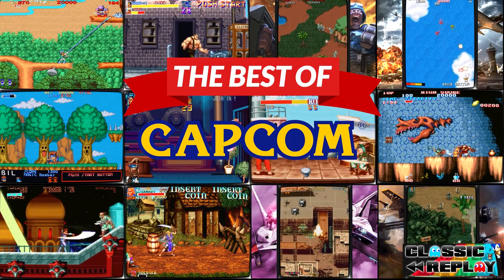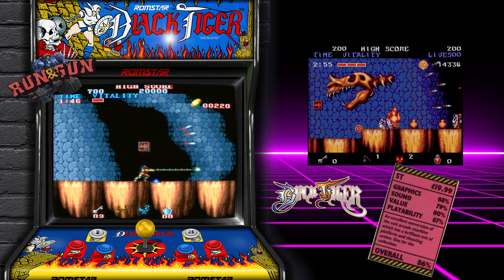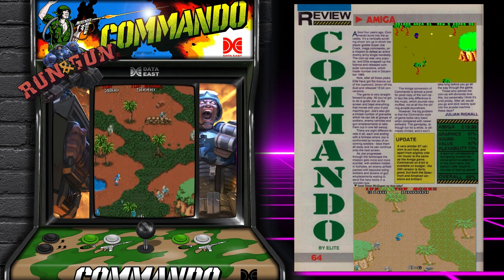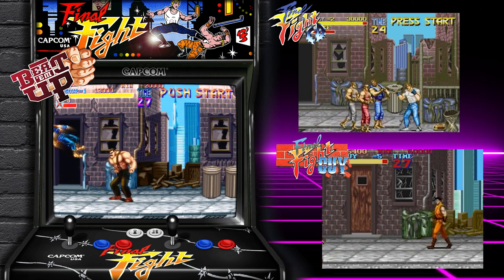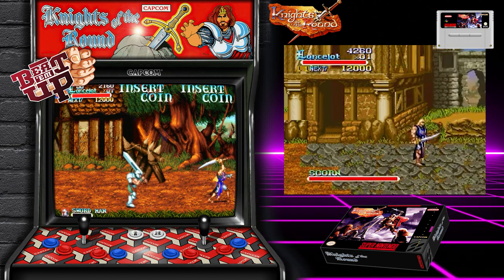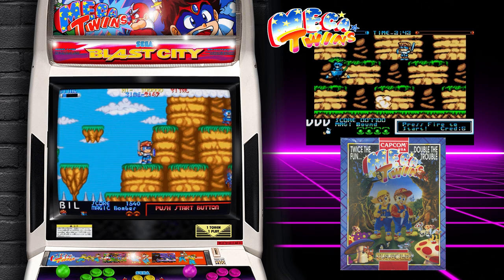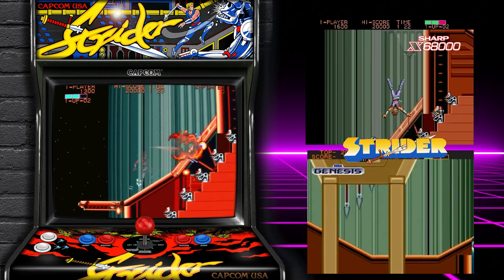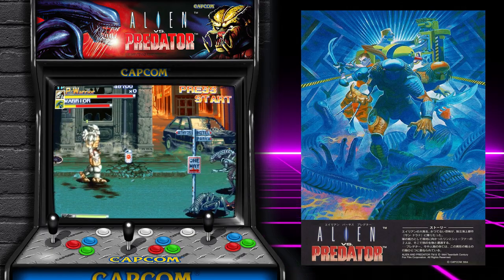A Love Letter to Capcom: The Top Games and Moments That Defined a Gaming Giant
These are the 25 best Capcom arcade games I fell in love with. It's as simple as that. No other company in my mind came close to what they produced in the 80s and late 90s apart from SEGA. Relive the glory of the arcades with The Best of Capcom a digital collection of 25 classic titles! Sit back, enjoy and let me know if you'd like a part 2?

If you enjoyed this video, please support by clicking on ‘Super Thanks’ along with submitting a video request.

Produced By MLH